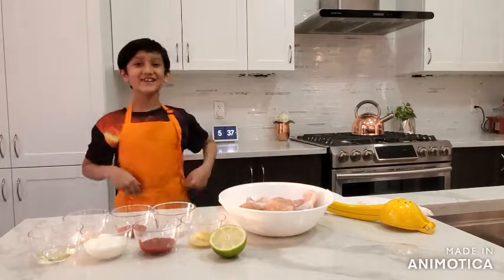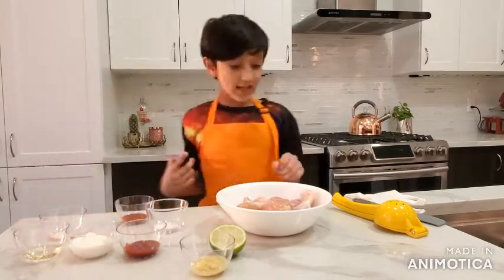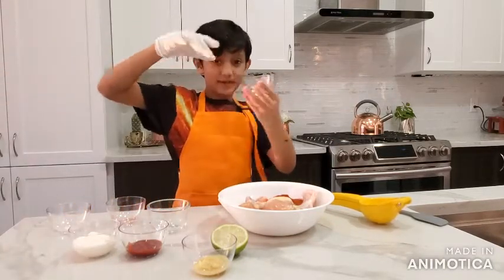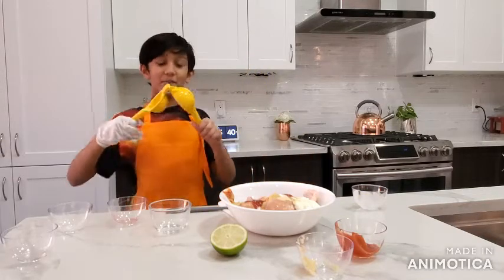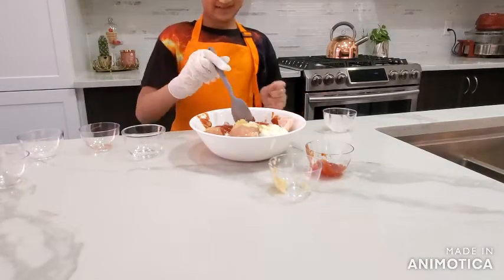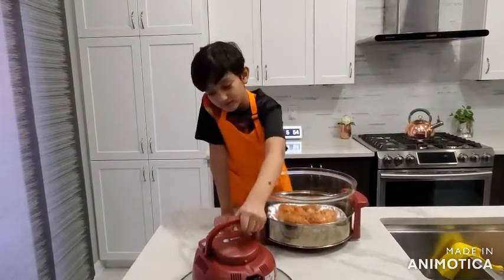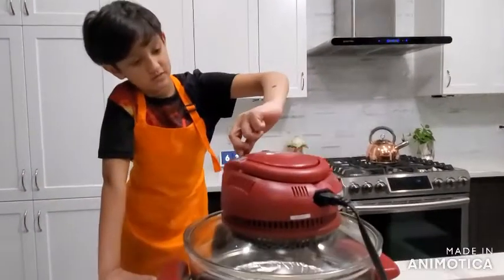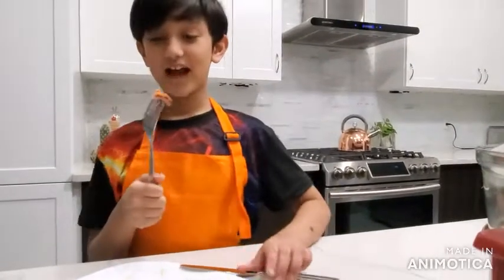Simple BBQ chicken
1 tablespoon Tandoori masala, half teaspoon garlic, one teaspoon Ginger ,one tablespoon of oil ,6 pieces chicken 🍗 2 tbsp plain yogurt ,1 1/2 tbsp ketchup, half lime juice, extra salt as needed. Cook at 430f for 50 min

Air firer